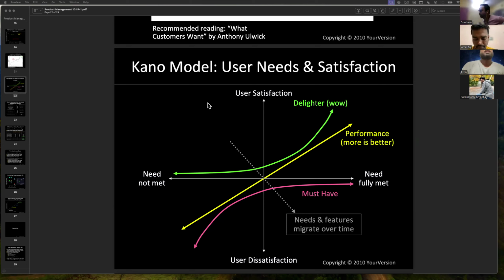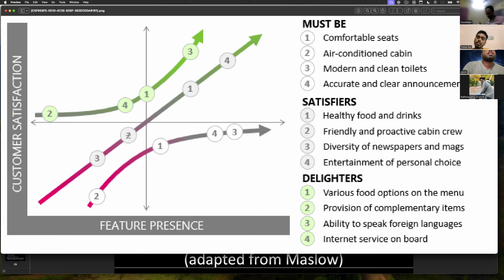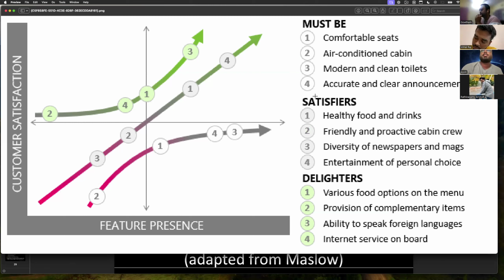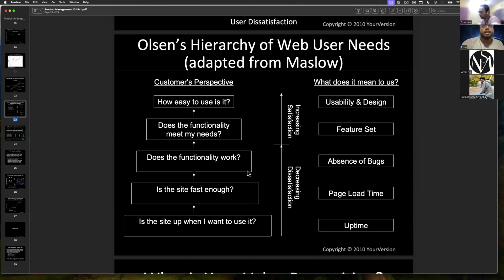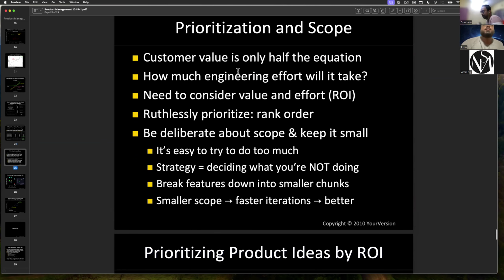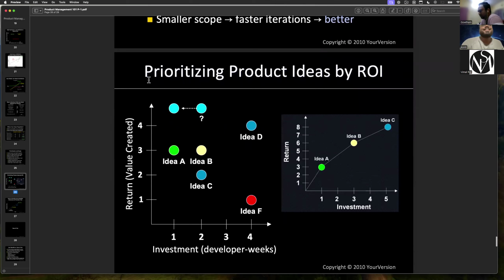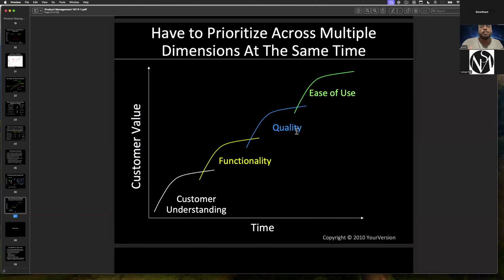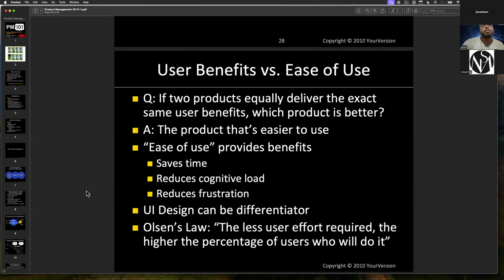Product Management Part 2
Join us every Sunday at 6:30 AM for our weekly discussion on personal skill development for entrepreneurs. We'll cover a variety of topics across different domains to help you build the skills needed to succeed in business, including:

Entrepreneurship
Personals Finance
Leadership
Time management
Communication
Problem-solving
Creativity
Networking
Productivity
Goal-setting
Mindset

Whether you're a aspiring entrepreneur, small business owner, or seasoned leader, this series has something for everyone looking to develop the personal skills critical for entrepreneurial success.